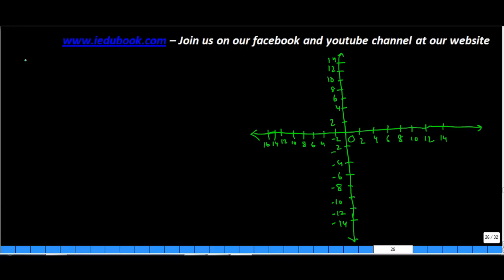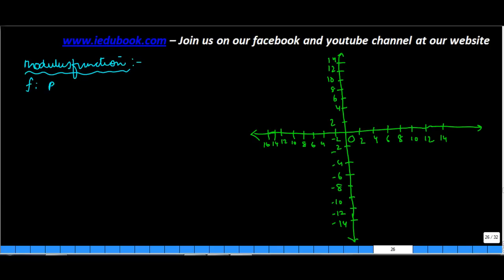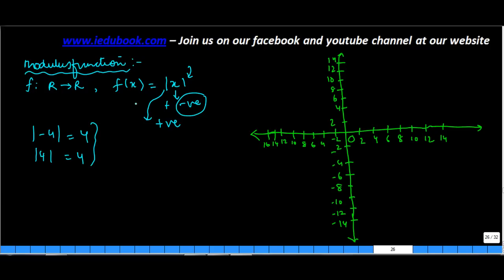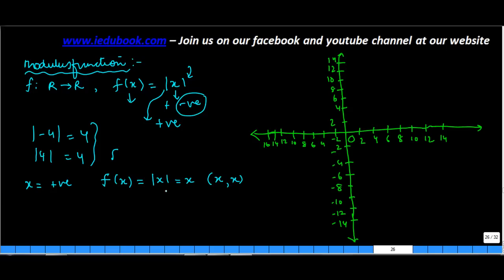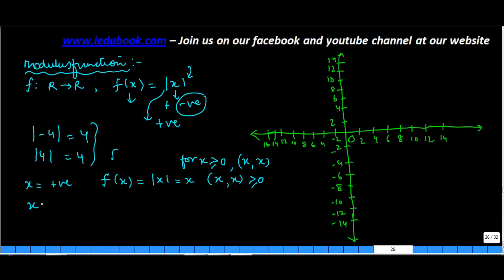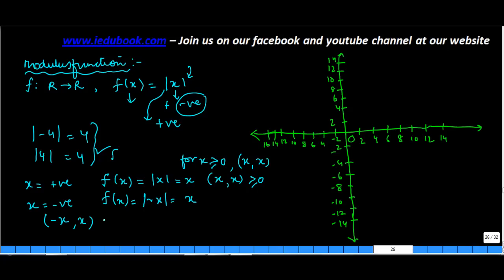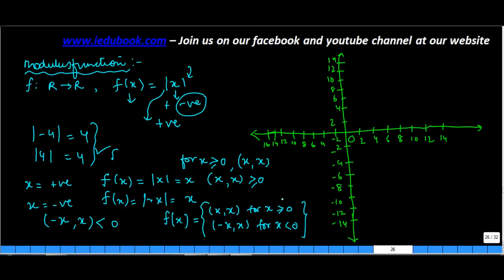Class XI - CBSE, ICSE, NCERT - Modulus function